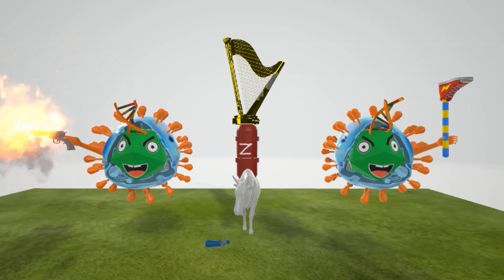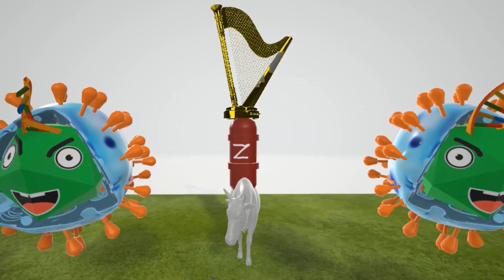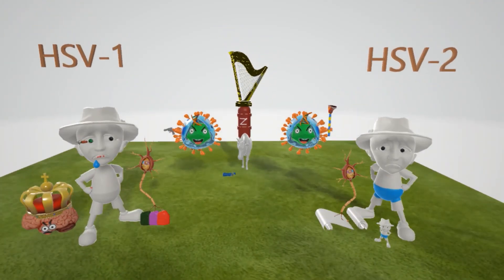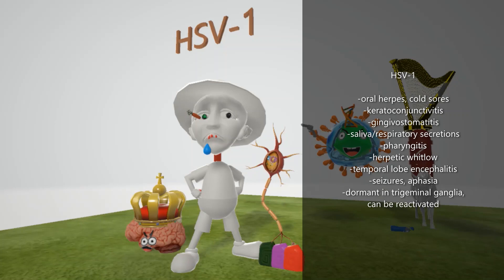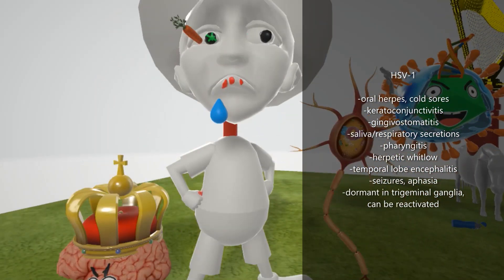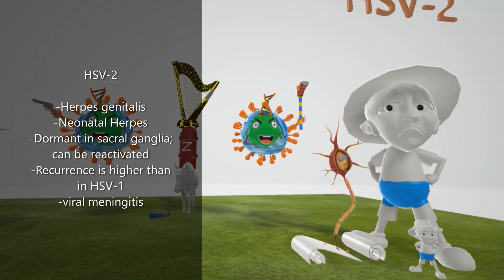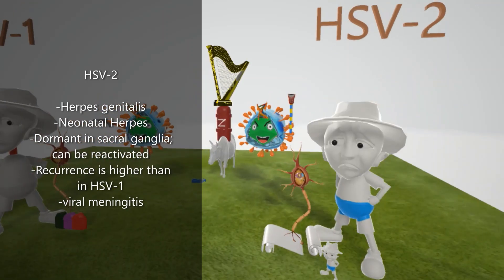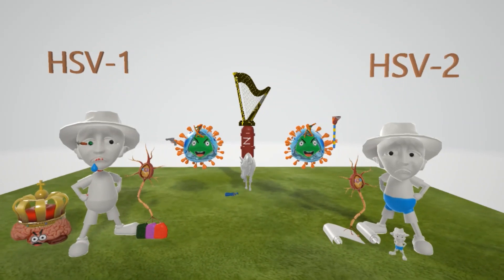Herpes Simplex Virus (HSV) - Types 1 & 2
Learn all about Herpes Simplex Virus 1 & 2 in this super fun and MEMORABLE scene! Great for USMLE study!!!